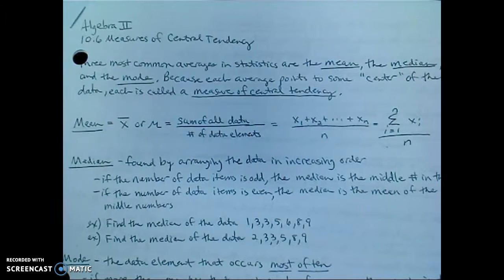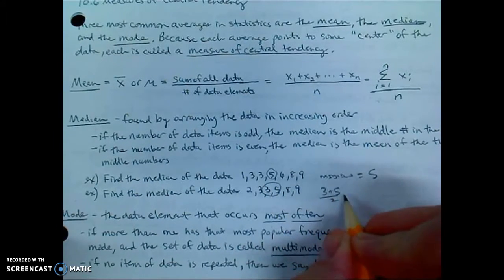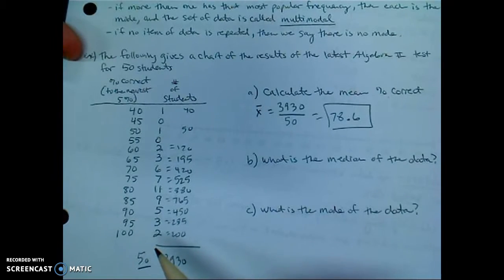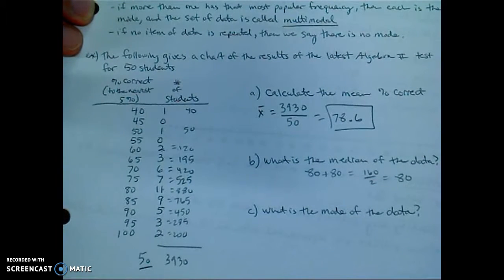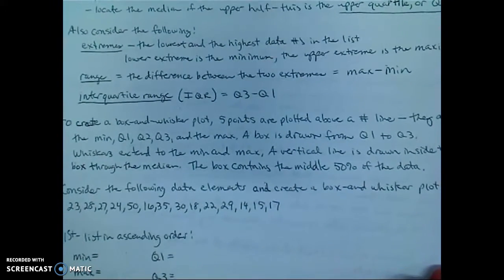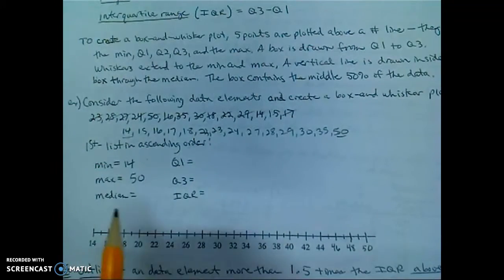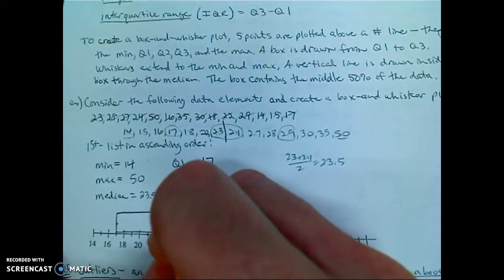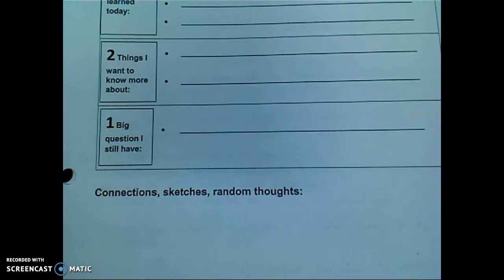10.9 Measures of Central Tendency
Identifying and calculating mean, median, mode; creating a box & whisker plot; identifying outliers.